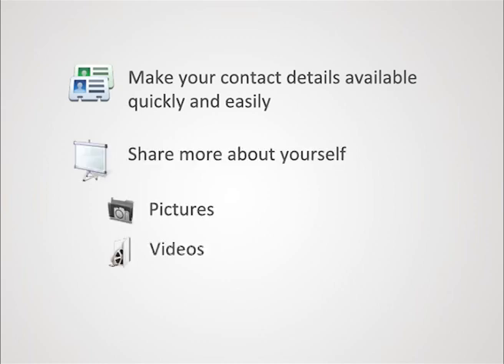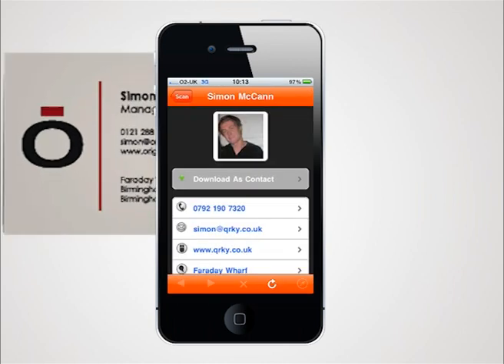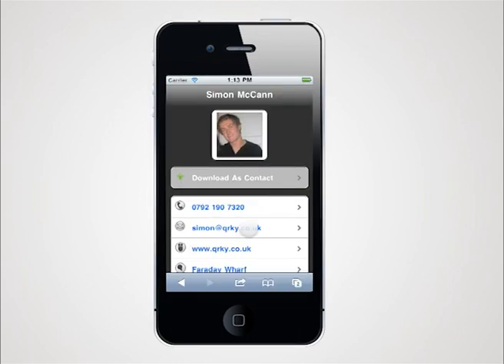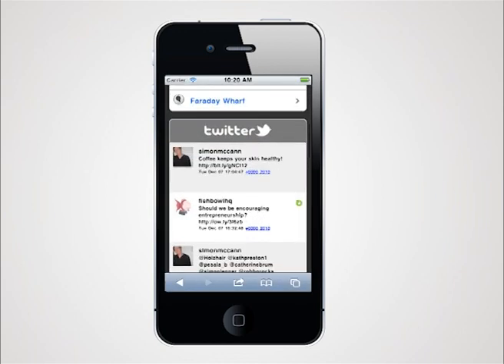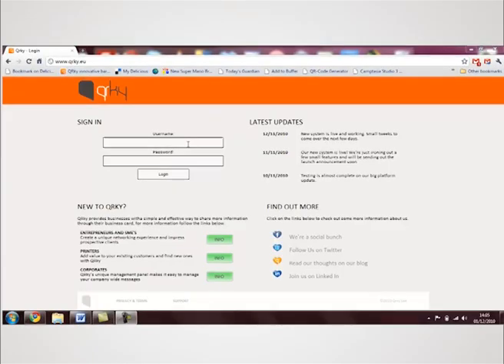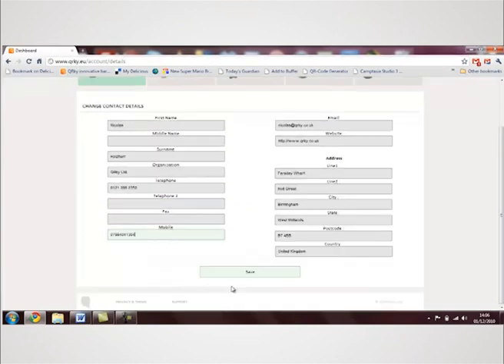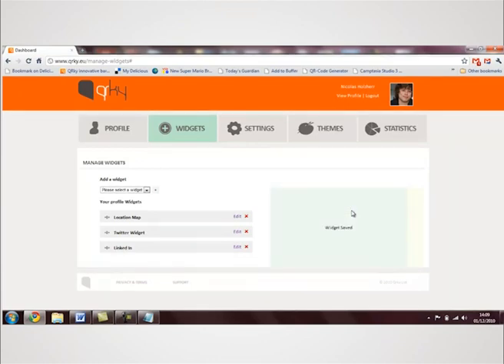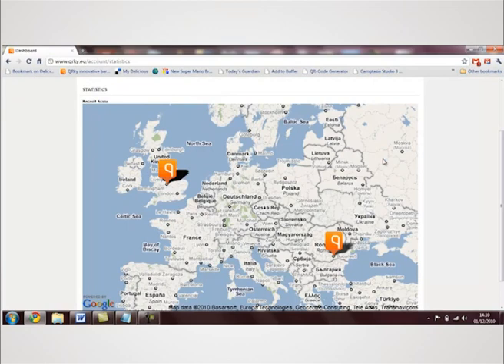QRky overview video - QR (Quick Response) business cards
A short demonstration on how QRky's advanced QR business card platform works. This video includes iPhone screencasts as well as screencasts of the administration panel.

QRky's mobile content management platform enables users to manage their QR codes and the linked data about themselves, while taking care to ensure the data is optimised for different phones, secured and up to date.

QRky offer a feature rich solution that improves networking and tracks your success.